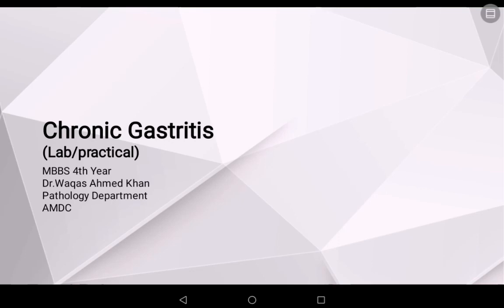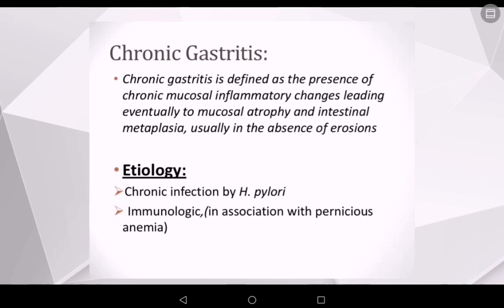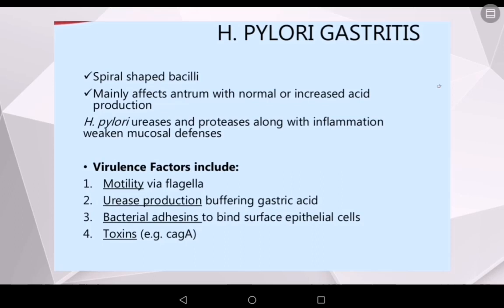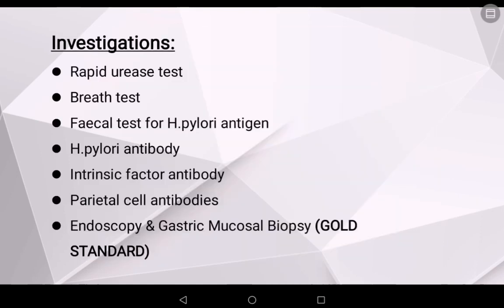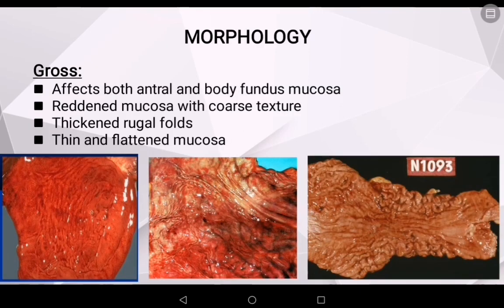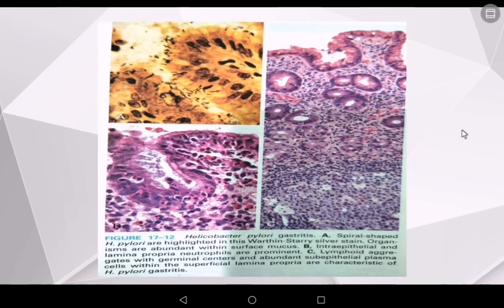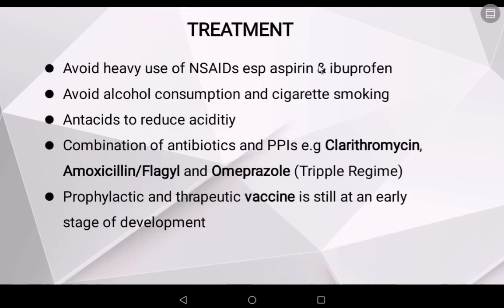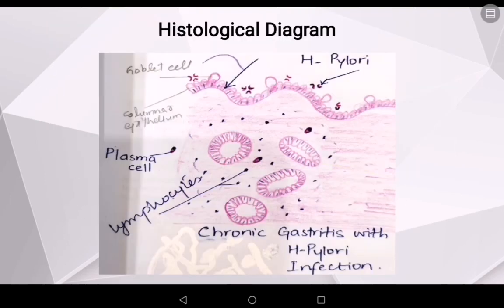Chronic Gastritis Practical 4th year MBBS by Dr. Waqas Ahmed Khan